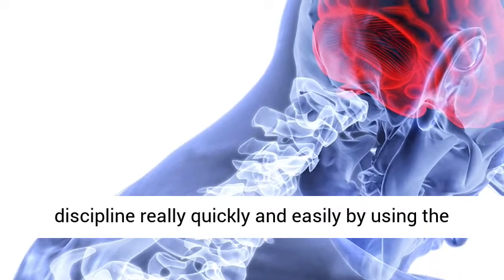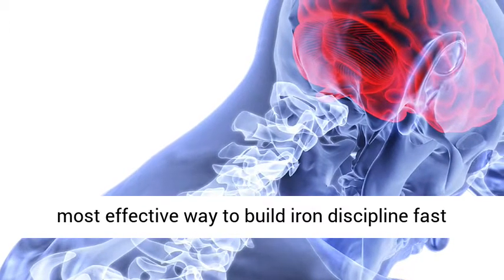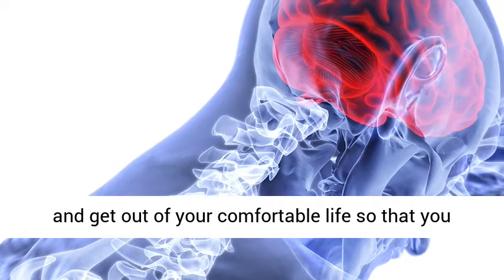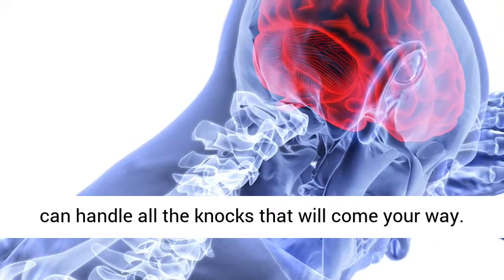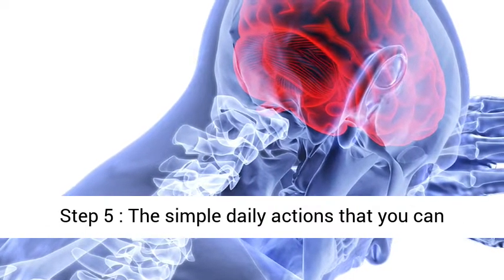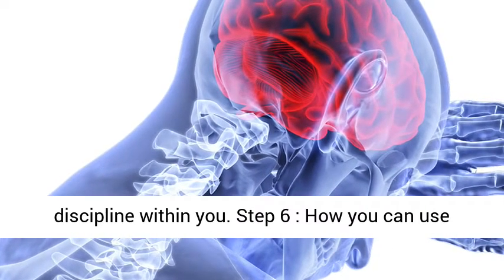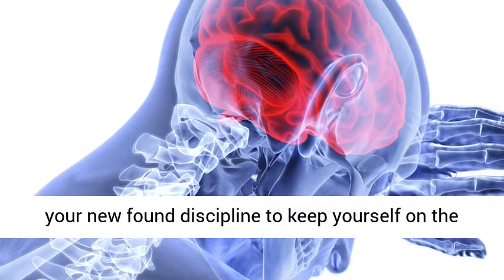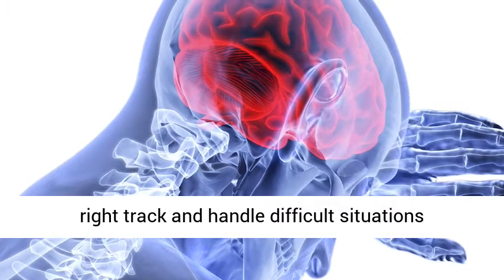The Disciplined Mind PLR Review, Bonus - Self Discipline Private Label Biz In A Box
The Disciplined Mind PLR

Review, Mega Bonus pack In Download Area
The Disciplined Mind PLR is an exclusive, completely created from scratch, and absolutely New PLR Monster Package, contained with a Premium Quality Sales Funnel on one of the hottest niche which your buyers can edit however they want, sell it under their own name or brand name by using a complete set of ready-to-install, and of the Best Quality Marketing Tools, and keep all the profits for themselves!
Here’s what this Disciplined Mind PLR course covers:
Step 1 : What discipline really is and how you can use it to achieve whatever you want in life by taking simple daily action.
Step 2 : The key mindsets that you absolutely MUST adopt to develop your discipline and how to reinforce them so that you put this on autopilot.
Step 3 : How you can build discipline really quickly and easily by using the things that you are already doing.
Step 4 : The most effective way to build iron discipline fast and get out of your comfortable life so that you can handle all the knocks that will come your way.
Step 5 : The simple daily actions that you can take which will rapidly develop an unshakable discipline within you.
Step 6 : How you can use your new found discipline to keep yourself on the right track and handle difficult situations effortlessly.
Step 7 : Why it is essential that you monitor your self discipline progress regularly and how you can easily achieve this.
Step 8 : How to implement a discipline system that will ensure you make the most progress in the shortest time and stay on course.
Step 9 : How to systematically scale up your efforts so that you achieve the iron discipline that will totally transform your life.
Step 10 : How you can use the failures in your life to become even more disciplined and truly achieve whatever you want.
The Disciplined Mind PLR Upgrade Offers:
FRONT END
High Quality Brand New Training Guide
Cheat Sheet
Mind map
Resources Report
Ready-made Sales-letter & Thank You Page
Hypnotic Sales Video Promo
Professionally Designed Minisite
Professionally Designed Graphics
Quality Articles
Professionally Designed Banners
Promotional Email Swipes
10 High Quality eCovers
Social Media Images Pack
PLR,MRR,RR License
OTO 1
10 Video Tutorials With PLR
Ready Made Upsell Sales Page & TY Page
 Legal Pages
Hypnotic Sales Video
Follow-Up Emails For The Upsell
Give Away Report To Build Your List
Full Set of Professionally Designed Graphics
Training Videos’ Project Files
PLR License
OTO 2
“Done For You Setup” – Changing the name on the PLR, uploading it to the hosting account, setting up the payment buttons, and integrating customer’s autoresponder… we’ll do all of that for them!
Ongoing Support
OTO 3
3 Biz in a Box Combo Package –Buyers will get 3 of our brand new, hottest and high quality biz in a box including done for you setup
OTO 4
Members will get 1 complete sales funnel with PLR every month at $27 where normal price is $97.